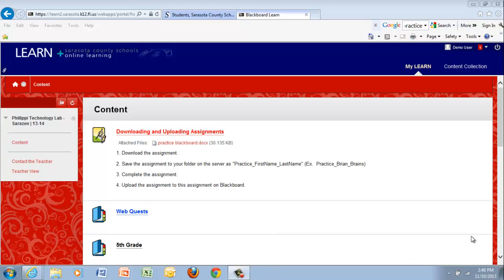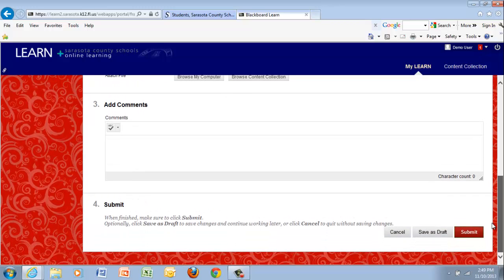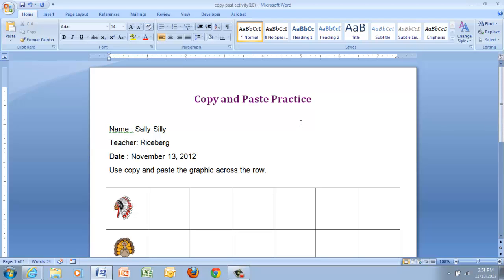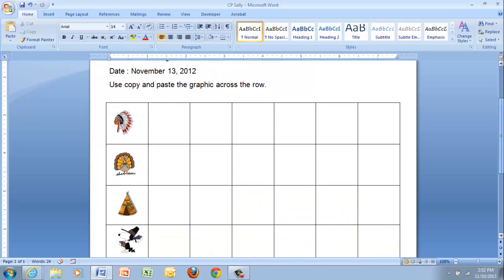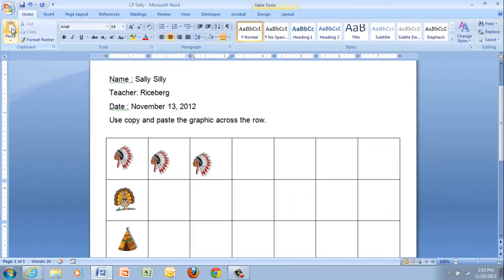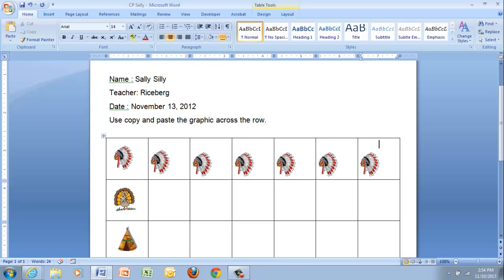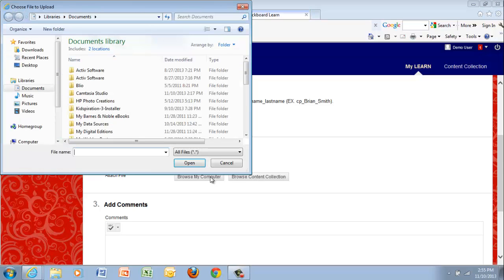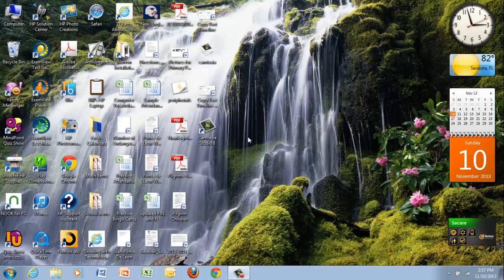cp3rdgrade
Copy paste video for 3rd grade assignment